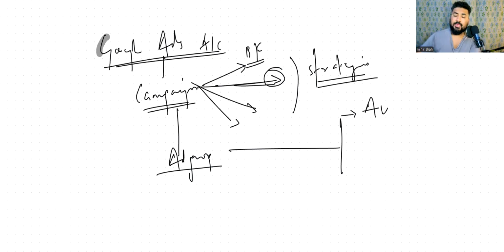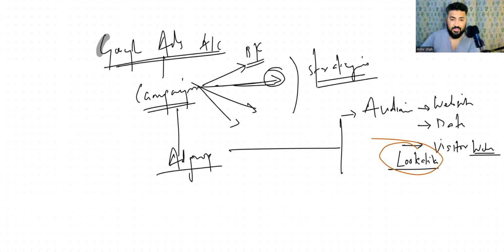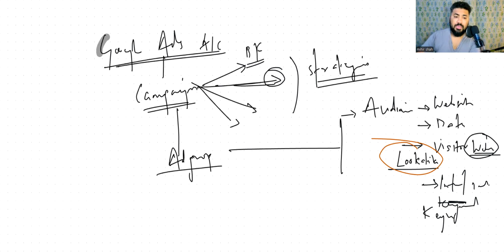Understanding YouTube Ad Structure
Youtube Ads part 2